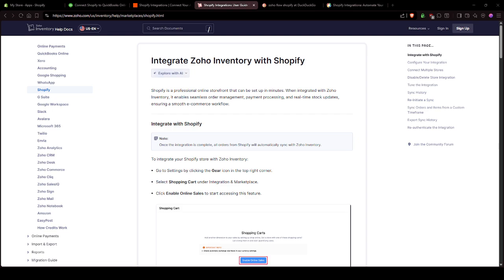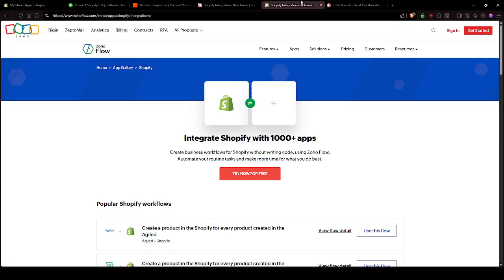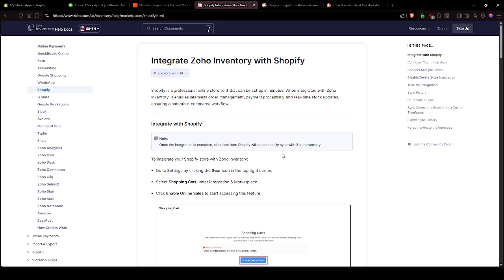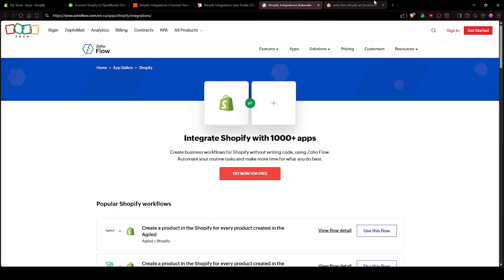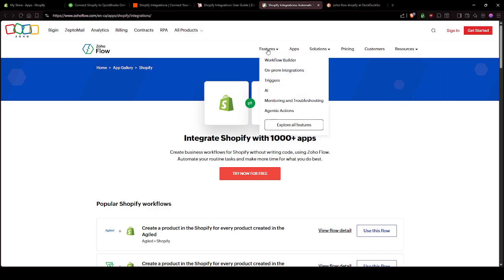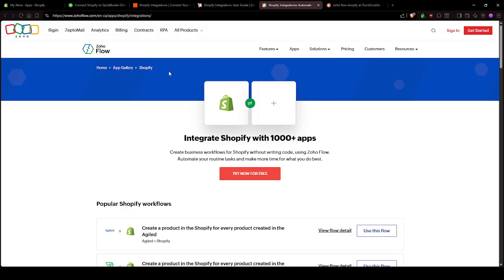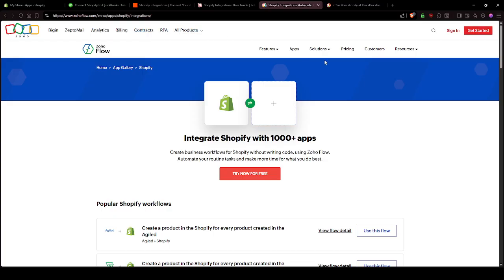How to Connect Shopify to Zoho CRM Full Integration Tutorial Step by Step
To connect Shopify to Zoho, you will first need a third party integration tool, as there is no direct, built in connector between the two platforms. The most common and reliable method is using Zapier or a specialized middleware like Zoho Flow. I will walk you through the setup using Zoho Flow, since it is part of the Zoho ecosystem and often provides the deepest data mapping capabilities for Zoho CRM. Start by logging into your Zoho Flow account and creating a new flow.